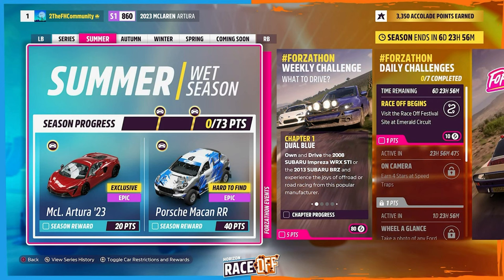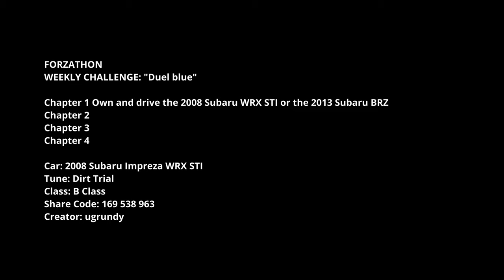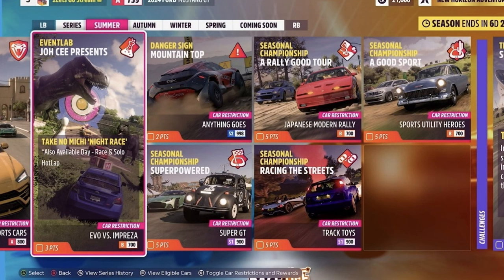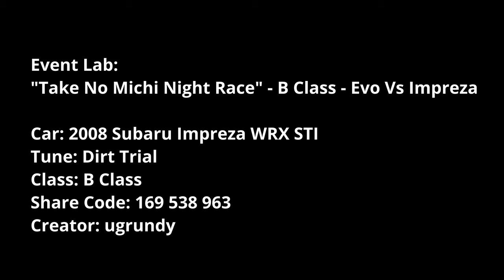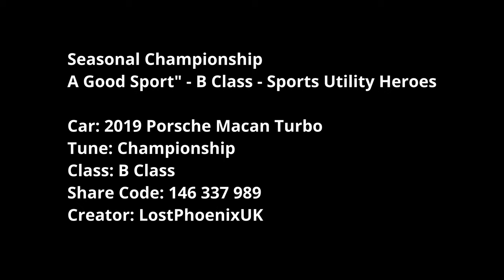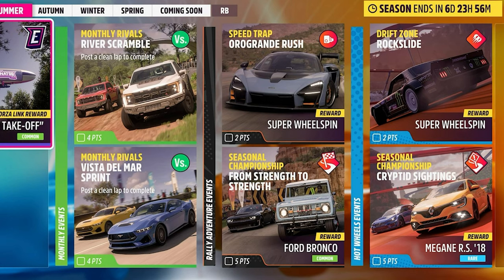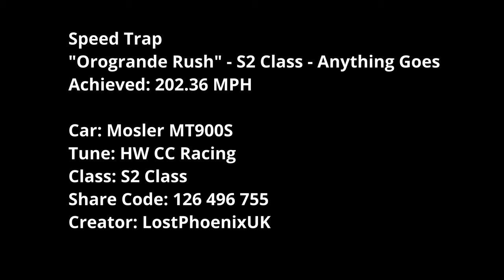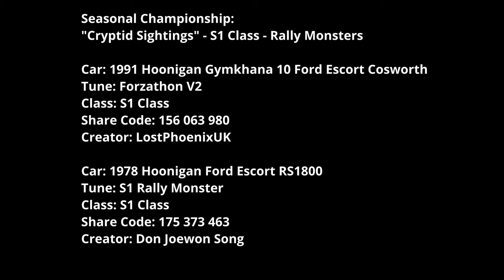Forza Horizon 5 Series 32 Summer Playlist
This is a look at the upcoming Series 32 Summer Season in Forza Horizon 5 based on the Monthly Forza Let's Go Live Stream and publicly available sources

Monero Private Coin Wallet:

43e64se9wDCRVkZE7gLzih2fpWR7bYAkBSFHet1qTB7ELwAPJFPVu2KRpHA4b3gkrNejJiSBzzyg7E1YjFUvazxg8rYACa8

Where to Find Lost Phoenix Gaming

Timestamps
00:00 Seasonal Rewards
00:14 Weekly / Daily
01:20 Shop
01:40 The Trial / Event Lab
01:50 PR Stunt / Seasonal Championships
04:10 Photo Challenge / Treasure Hunt
04:35 Rally Expansion / Hot Wheels
Show Notes
FORZATHON
WEEKLY CHALLENGE: "Duel blue"

Chapter 1 Own and drive the 2008 Subaru WRX STI or the 2013 Subaru BRZ
Chapter 2
Chapter 3
Chapter 4

Car: 2008 Subaru Impreza WRX STI
Tune: Dirt Trial
Class: B Class
Share Code: 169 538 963
Creator: ugrundy

The Trial
The Trial: "Young and Old" -  A Class - Modern Sports Cars

Car:  2010 Lotus Exige S
Tune: The Trial
Class: A Class
Share Code: 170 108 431
Creator: LostPhoenixUK

Event Lab
Event Lab: "Take No Michi Night Race" - B Class - Evo Vs Impreza

Tune: Dirt Trial
Class: B Class
Creator: ugrundy

Danger Sign: "Mountain Top" - S2 Class - anything Goes
Target:
Achieved: 2,021.73 FT

Car: Mosler MT900S
Tune: HW CC Racing
Class: S2 Class
Share Code: 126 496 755
Creator: LostPhoenixUK

Road Racing Championship
Seasonal Championship: "Super Powered" - S1 Class - Super GT

Car: 2017 Ferrari 812 Superfast
Tune: Forzathon
Class: S1 Class
Share Code: 359 223
Creator: LostPhoenixUK

Dirt Racing Championship
Seasonal Championship: "A Rally Good Tour" - B Class - Japanese Modern Rally

Tune: Dirt Trial
Class: B Class
Creator: ugrundy

CC Racing Championship
Seasonal Championship: "A Good Sport" - B Class - Sports Utility Heroes

Car: 2019 Porsche Macan Turbo
Tune: Championship
Class: B Class
Share Code: 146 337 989
Creator: LostPhoenixUK

Street Racing Championship
Seasonal Championship: "Racing the Streets" - S1 Class - Track toys

Car: 2002 BMW M3-GTR
Tune: Forzathon
Class: S1 Class
Share Code: 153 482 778
Creator: LostPhoenixUK

Car: 2016 BMW M43-GTS
Tune: BMW Drift
Class: S1 Class
Share Code: 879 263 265
Creator: LostPhoenixUK

Photo Challenge
Take a photo of any car at Uxmal

Treasure Hunt: Star Searching
Clue: In the 50's we looked to the stars and space for design inspiration, take a space age car and look for the toll to see the bright night sky!

Objective: Visit the Telescope in a 1950's car

EXPANSION PACKS

Rally Adventures:

Seasonal Championship: "From Strength to Strength" - A Class - Modern Muscle

Car: 2015 Dodge Challenger SRT Hellcat
Tune: Trial
Class: A Class
Share Code: 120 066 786
Creator: LostPhoenixUK

Speed Trap
Speed Trap "Orogrande Rush" - S2 Class - Anything Goes
PR Target:

Car: Mosler MT900S
Class: S2 Class
Creator: LostPhoenixUK

HOT WHEELS

Seasonal Championship: "Cryptid Sightings" - S1 Class - Rally Monsters

Car: 1991 Hoonigan Gymkhana 10 Ford Escort Cosworth
Tune: Forzathon V2
Class: S1 Class
Share Code: 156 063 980
Creator: LostPhoenixUK

Car: 1978 Hoonigan Ford Escort RS1800
Tune: S1 Rally Monster
Class: S1 Class
Share Code: 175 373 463
Creator: Don Joewon Song

Drift Zone
Drift Zone: "Rock Slide" - S2 Class - Anything Goes
Target:
Achieved: 247,806 DS (New PB)

Car: TVR Griffith 2018
Tune: Drifty
Class: S1 Class
Share Code: 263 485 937
Creator: LostPhoenixUK